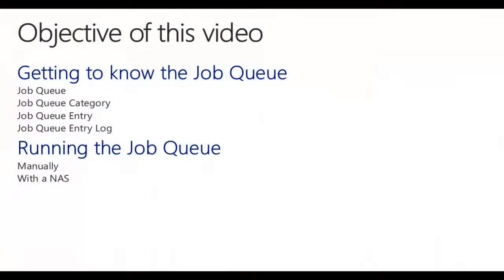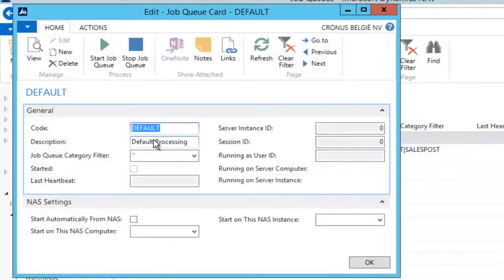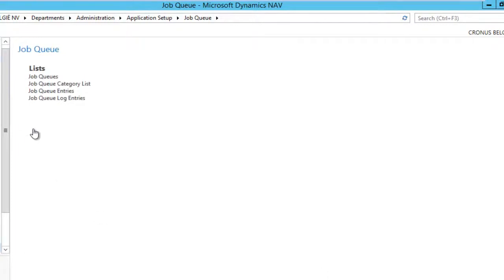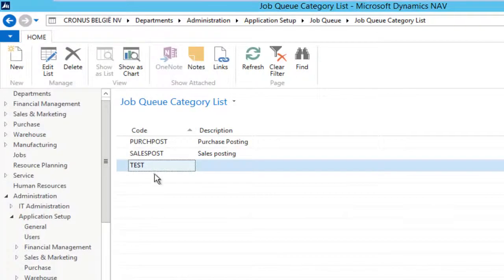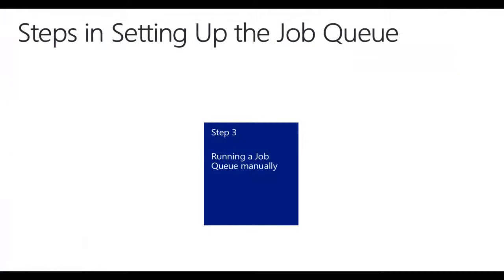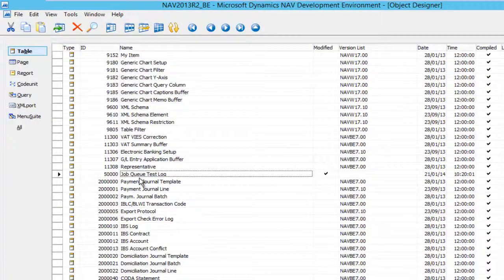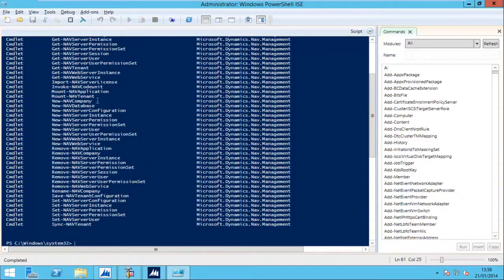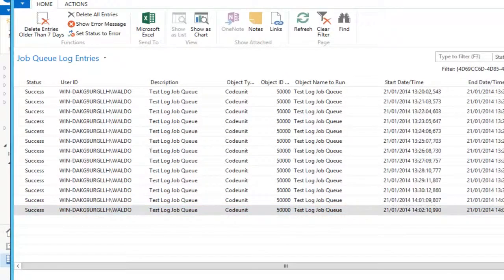How Do I Setup the Job Queue in Microsoft Dynamics NAV 2013 R2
This video is a tutorial from How Do I Series by Microsoft. Learn How to Setup the Job Queue in Microsoft Dynamics NAV 2013 R2.

Trainer : Eric Wauters (Waldo) | Microsoft Dynamics NAV MVP